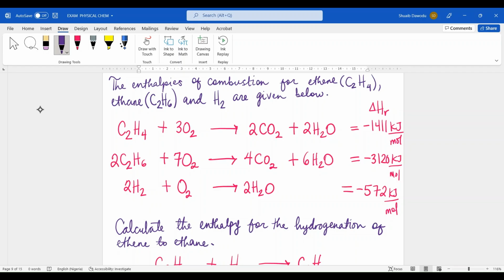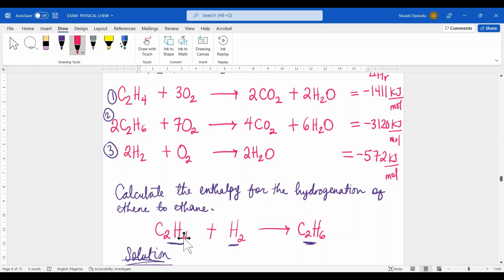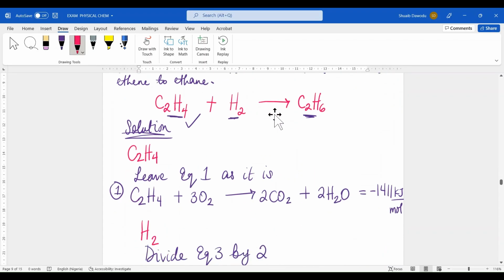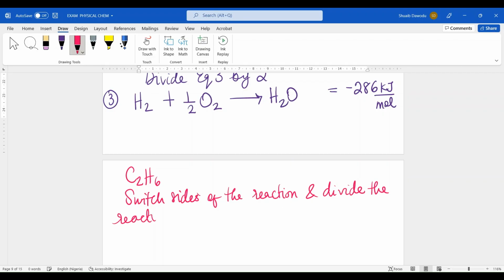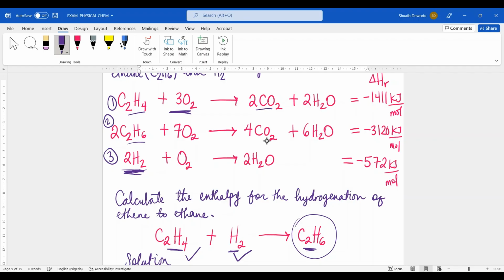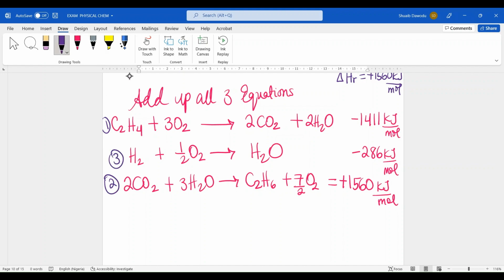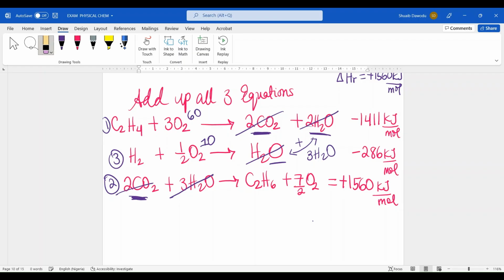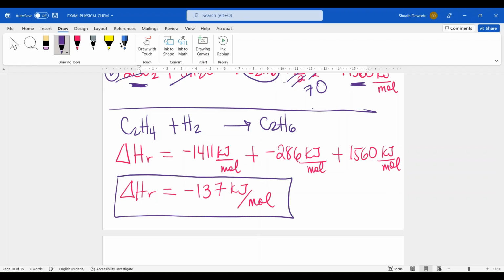THERMODYNAMICS Exam Question - Calculate REACTION ENTHALPY using HESS's LAW